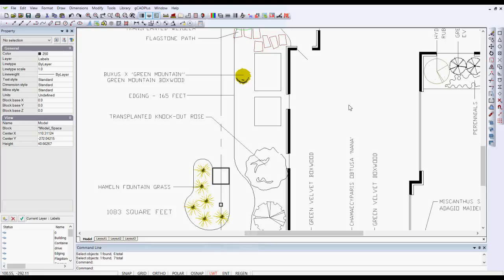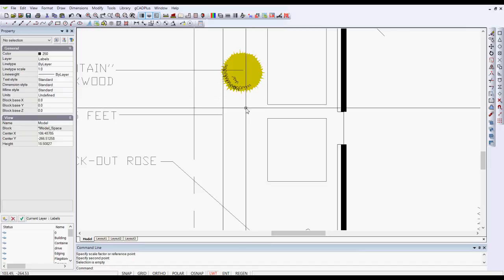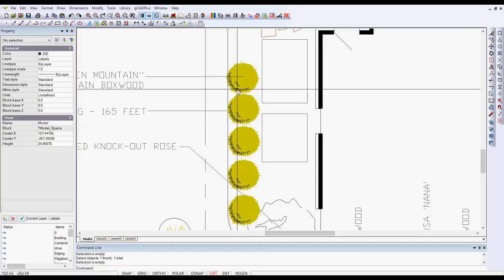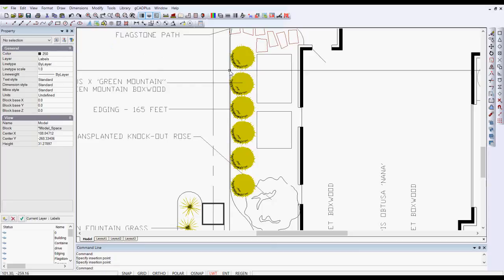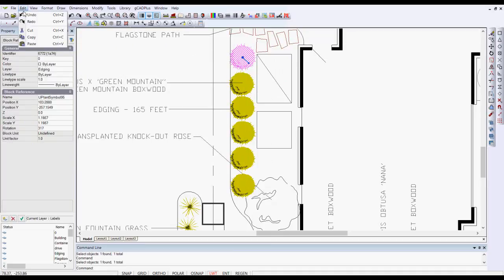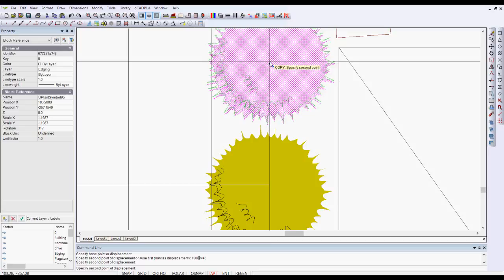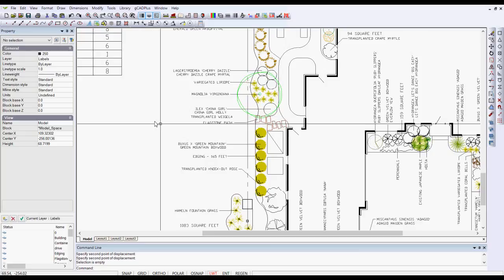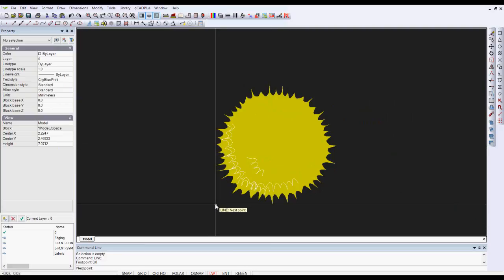Comparing the CAD COPY command with the Windows copy tool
The value of using CAD COPY rather than Windows Control C shortcut or Edit  Copy is discussed.